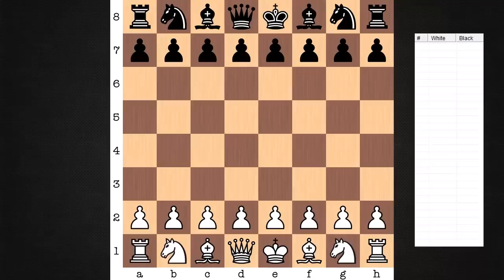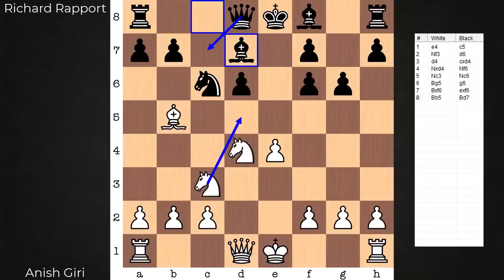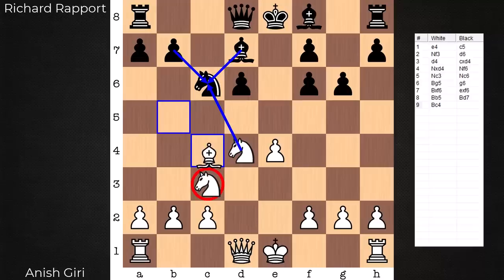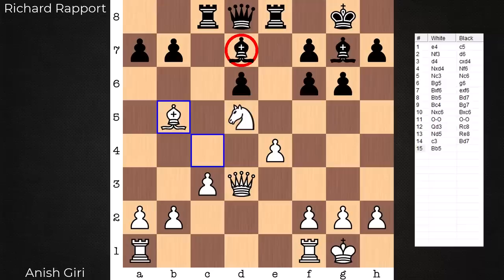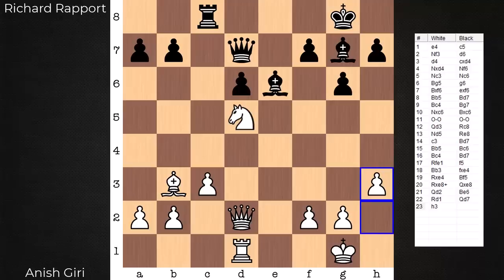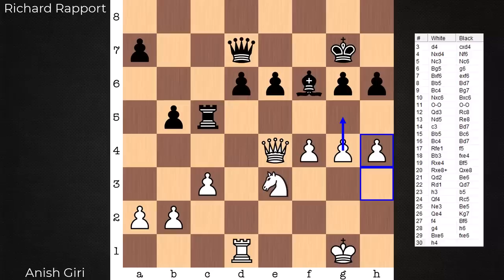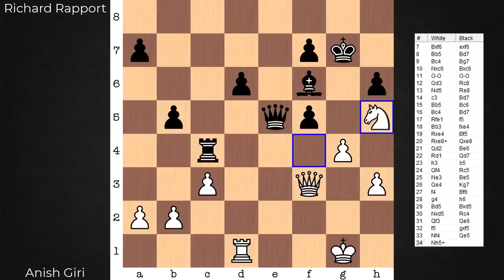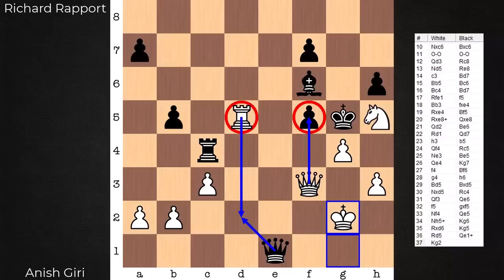Anish Giri and his knight are golden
Featured is an excellent positional game from the 13th and final round of the 2023 Tata Steel Masters Chess Tournament between Anish Giri and Richard Rapport. The opening is a Sicilian Defense, Richter-Rauzer with Rapport opting for the Dragon Variation. This decision by Rapport to play g6 allows Giri to create several weaknesses in black's camp. In exchange for these weaknesses Rapport obtains the bishop pair. There is a big fight over the d5 square throughout with Giri's queen knight walking away as the MVP. This win by Giri propelled him past Nodirbek Abdusattorov in the tournament standings to become the 2023 Tata Steel Masters Champion.

Image of Anish Giri in thumbnail courtesy of Lennart Ootes from the 2023 Tata Steel Masters Chess Tournament

PGN
1. e4 c5 2. Nf3 d6 3. d4 cxd4 4. Nxd4 Nf6 5. Nc3 Nc6 6. Bg5 g6 7. Bxf6 exf6 8. Bb5 Bd7 9. Bc4 Bg7 10. Nxc6 Bxc6 11. O-O O-O 12. Qd3 Rc8 13. Nd5 Re8 14. c3 Bd7 15. Bb5 Bc6 16. Bc4 Bd7 17. Rfe1 f5 18. Bb3 fxe4 19. Rxe4 Bf5 20. Rxe8+ Qxe8 21. Qd2 Be6 22. Rd1 Qd7 23. h3 b5 24. Qf4 Rc5 25. Ne3 Be5 26. Qe4 Kg7 27. f4 Bf6 28. g4 h6 29. Bd5 Bxd5 30. Nxd5 Rc4 31. Qf3 Qe6 32. f5 gxf5 33. Nf4 Qe5 34. Nh5+ Kg6 35. Rxd6 Kg5 36. Rd5 Qe1+ 37. Kg2 Be7 38. Rxf5+ Kh4 39. Qg3+